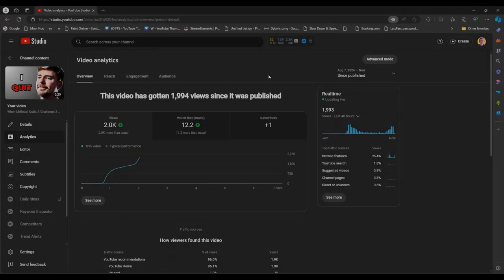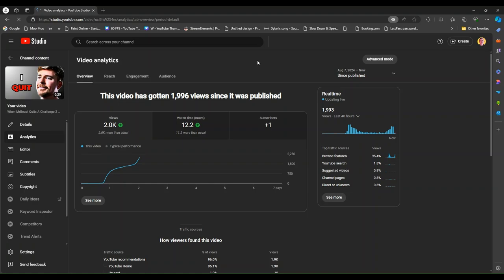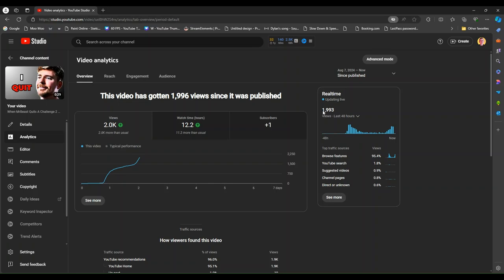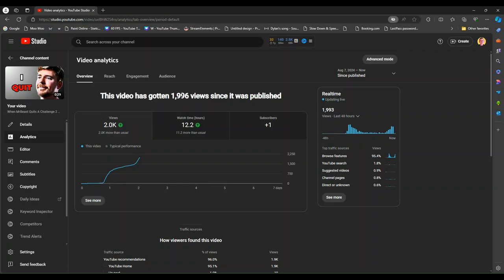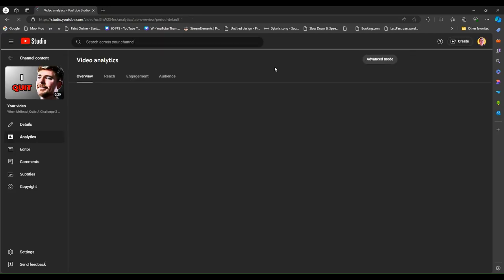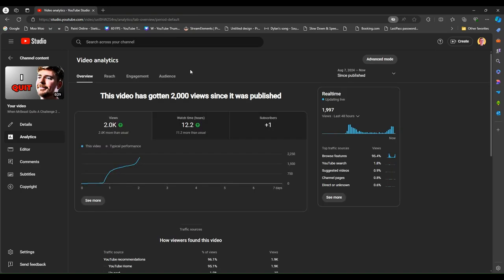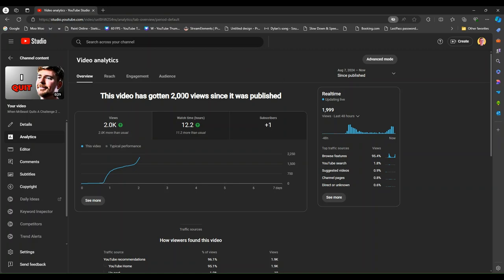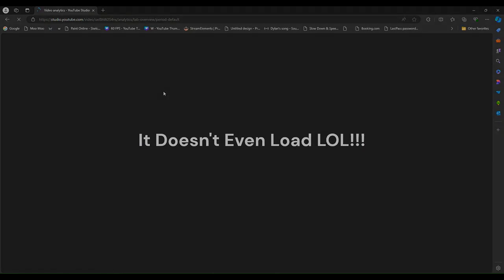2K VIEWS PREMIERE!!!